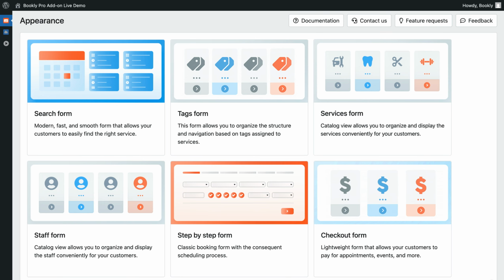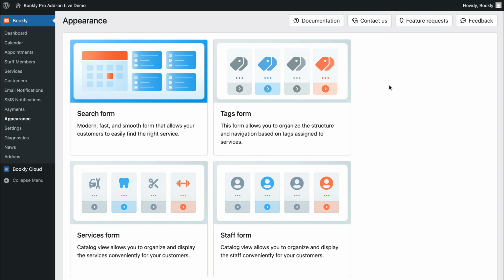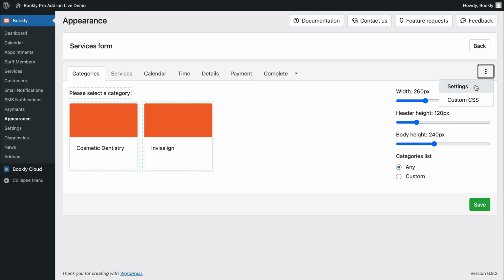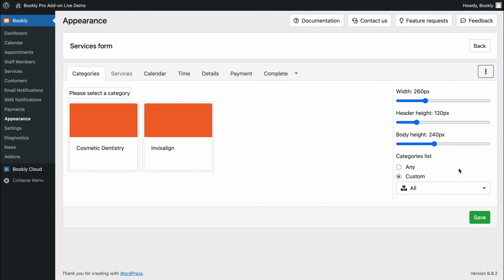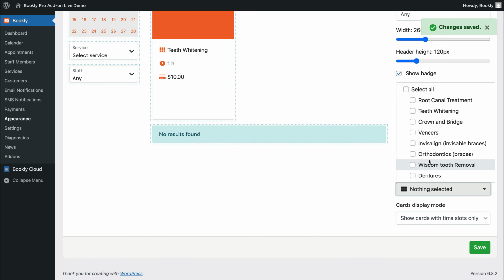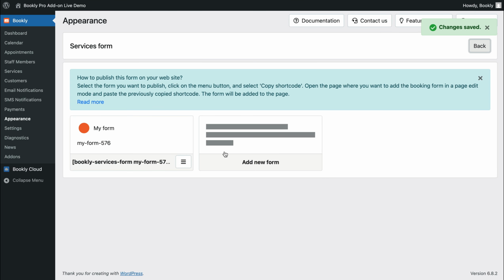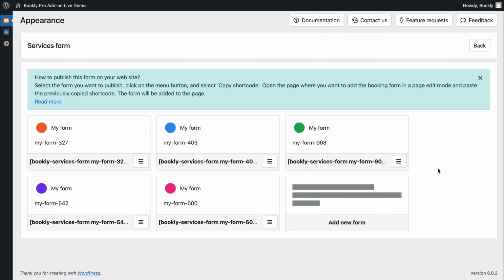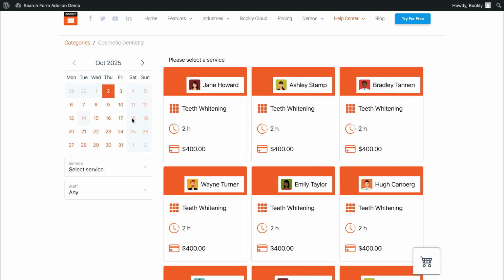How to set up Bookly Services booking form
One of the main benefits of the Bookly Services booking form is that you can organize services using categories and display them to your clients in a catalog view. Learn how to create your custom design and modify existing elements.